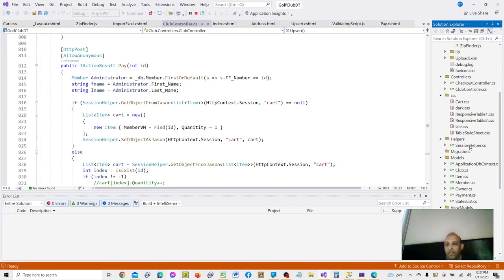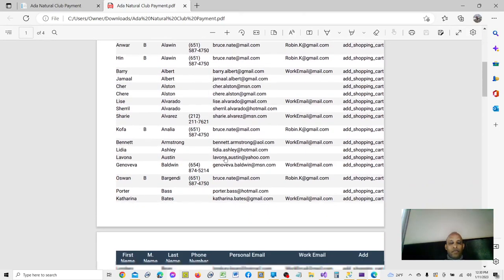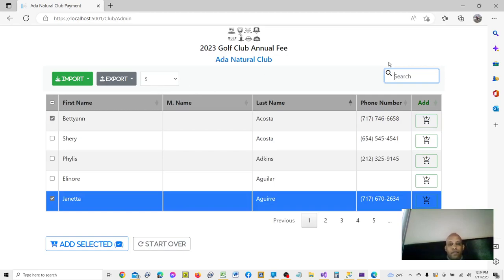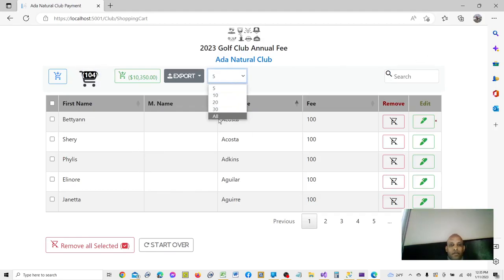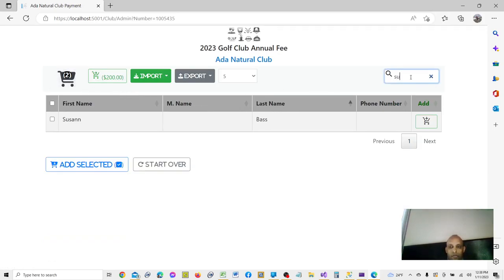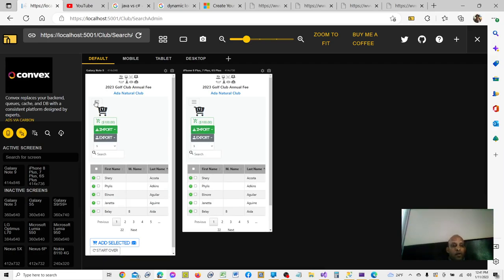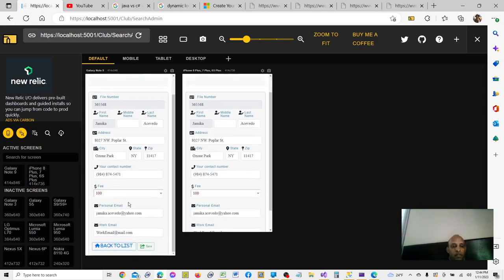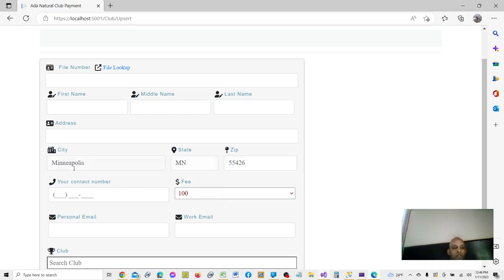.Net Core 7.0 Shopping Cart with Responsive Datatable.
* Mobile Responsive
* C#, ASP.Net Core 6.0
* HTML5, CSS, JavaScript, JSON, jQuery, Bootstrap
* SQL, Functions, Triggers
* Code First Entity Framework
* Web API & RESTful Services
* LINQ & Lambda Expressions